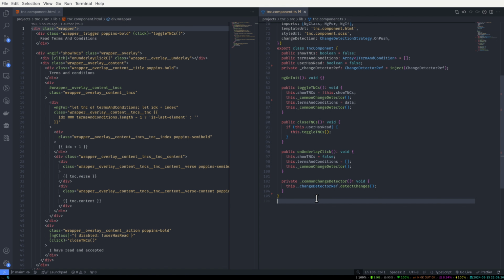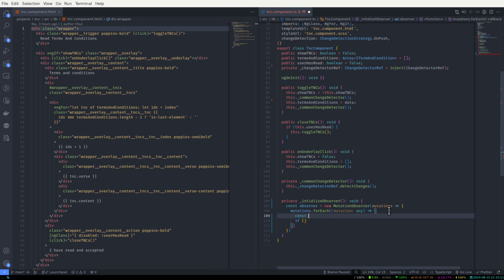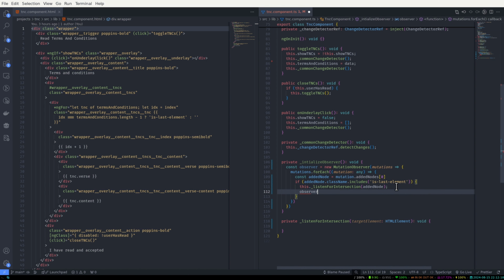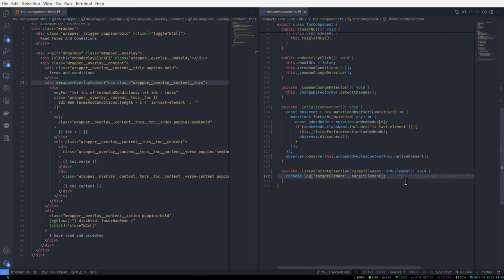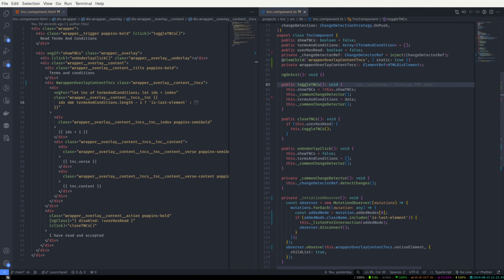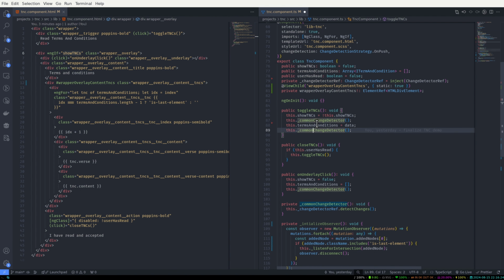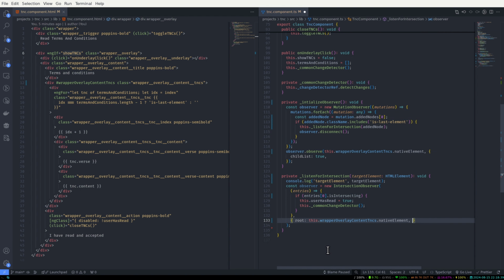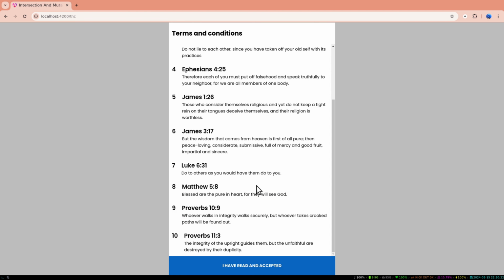Angular | Scroll To Accept Terms And Conditions With JavaScript Observers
We are all familiar with the trend in implementation of Terms And Conditions, where users need to scroll all the way to the bottom so that they can be able to say, "I accept". Let us see how to implement the same.

This class will be part 2 of the previous class, where we discussed:

1. What a Mutation Observer is.
2. What an Intersection Observer is.

In this session, we see how we combine the two, to create a more reliable

Remember, you stop to growth the moment you stop learning and also share with others that you can learn something new.